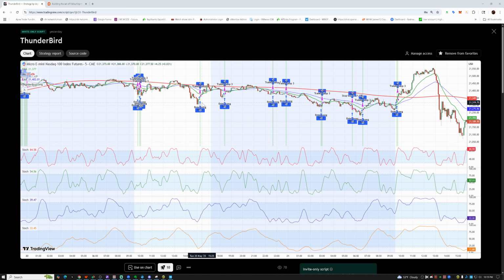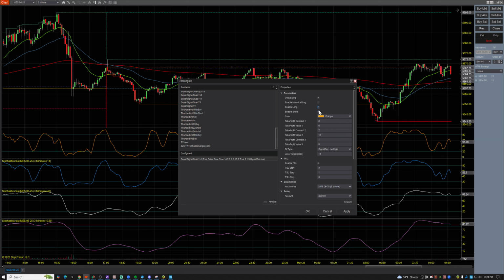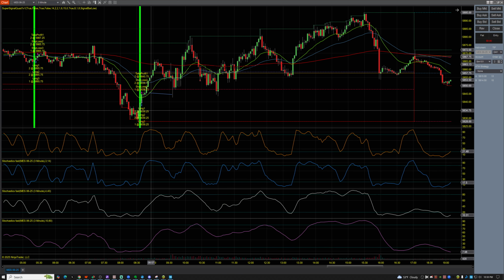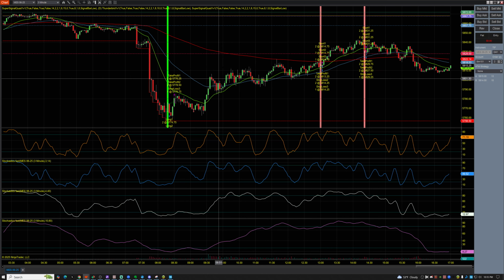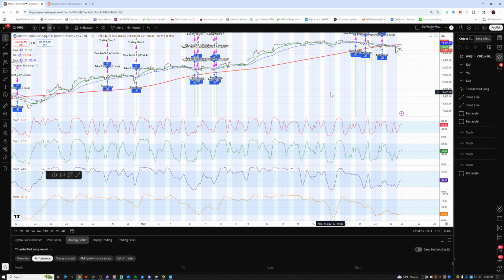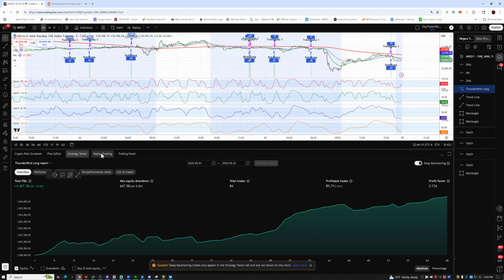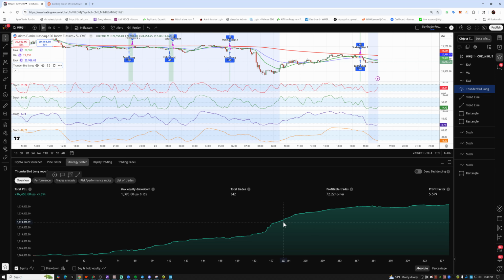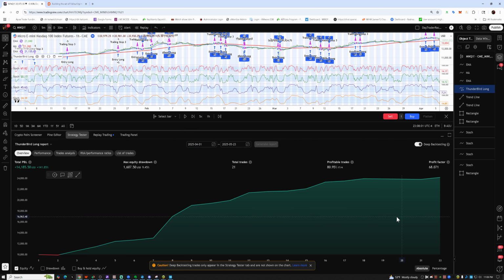Introducing the Thunderbird Divergence Strategy for Tradingview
Thunderbird Long Divergence Strategy – NinjaTrader

The Thunderbird Divergence Strategy is built upon the original divergence formula long used in NinjaTrader, and is the foundation behind many of the RockBot signals developed for DayTradingRadio. Unlike the SuperSignalQuad, the Thunderbird does not require the quad rotation confluence across multiple stochastic timeframes to trigger. This allows the strategy to fire more frequently—offering traders significantly more opportunities while still maintaining the high-probability entry criteria that makes divergence-based strategies so effective.

This has been one of the most requested strategy formats from traders who enjoy the accuracy of the SuperSignal but prefer more trade frequency and reduced signal filtering. If you're looking for a more active version of the proven divergence system, Thunderbird delivers.

Underlying Methodology and Concept:
At the heart of the Thunderbird is a proprietary stochastic divergence detection algorithm that has been refined over 17 years of live trading. It identifies key momentum shifts by comparing price action to oscillator movement, isolating true divergence setups without waiting for all four stochastic bands to align across timeframes (as in the SuperSignalQuad). This makes Thunderbird highly responsive to intraday conditions and ideal for scalpers and momentum traders who want to stay in the action.

Why It’s More Active:
No Quad Rotation Required: Eliminating the multi-timeframe stochastic confirmation layer increases the number of valid divergence signals.

Earlier Entries: Signals often trigger at the start of momentum pivots—offering better positioning and more trade setups.

Ideal for Fast Markets: Performs well in choppy or moderately trending environments where quad confirmation may lag.

Key Features and Benefits:
User-defined Parameters:

Take Profit 1 = e.g., 4 ticks

Take Profit 2 = e.g., 12 ticks

Take Profit 1 Lot = Number of contracts sold at first target

Take Profit 2 Lot = Number of contracts sold at second target

Stop Loss Ticks = Fixed tick-based stop

Trailing Start Ticks = Profit threshold before trailing activates

Trailing Stop Ticks = Trailing distance from price

Lot = Total contracts entered per trade

Stop Loss Options:

Signal Bar Low: Stop is placed under the divergence low candle that triggered the signal.

Fixed Ticks: A stationary stop loss based on your defined tick amount.

Enhanced Trade Frequency: More divergence entries compared to the SuperSignal due to less restrictive criteria.

Built for Futures but Adaptable: While developed for instruments like the ES and NQ, Thunderbird works seamlessly across other asset classes including stocks and crypto.

Great for Scalping and Intraday Trading: Especially effective on fast-paced charts and during active trading sessions.

How to Use the Thunderbird Strategy:
Identify Market Conditions:
The strategy works best during active trading hours. While it doesn’t require multi-timeframe confluence, using Thunderbird with overall trend direction can improve results.

Adjust Your Settings:
Use the strategy parameters to define your desired profit targets, stop loss types, and trailing behavior. You can fine-tune for aggressive scalping or broader intraday swings.

Choose Your Chart Type:
Recommended Time Frames:

1-minute, 3-minute, and 5-minute charts

300-tick and 1000-tick charts

1000-volume chart

Monitor the Bot:
The strategy does not filter out trades during news or abnormal volatility. Always be aware of major events and consider pausing or tightening stops during these times.

Combine with Trend Tools:
Although Thunderbird does not rely on trend alignment, pairing it with your preferred trend indicator (like moving averages or VWAP) can help filter for higher quality setups.

Summary:
The Thunderbird Divergence Strategy is your go-to tool when you want the precision of a divergence-based entry system without the delay of waiting for multi-timeframe agreement. It’s faster, more flexible, and ideal for traders who want more setups throughout the day while still benefiting from the core logic that powers the SuperSignalQuad.

Whether you're trading ES, NQ, RTY, or even crypto and stocks—Thunderbird gives you the edge of early momentum recognition, refined through years of real-time trading application.

Sign up for Instant Future Trade Alerts right over your Phone